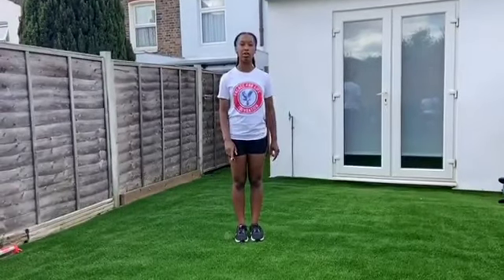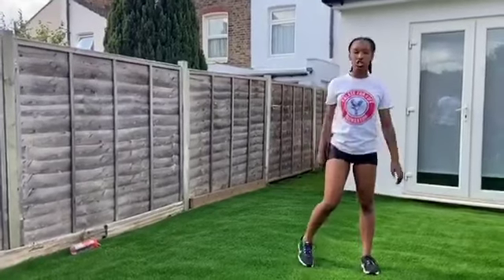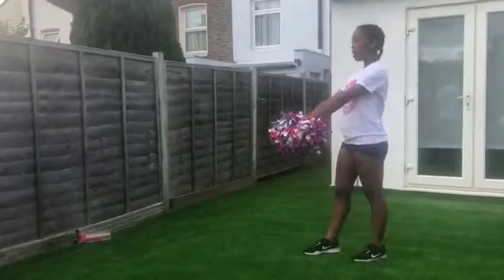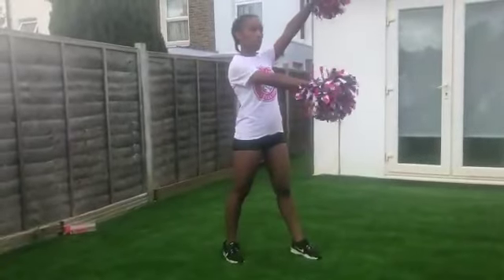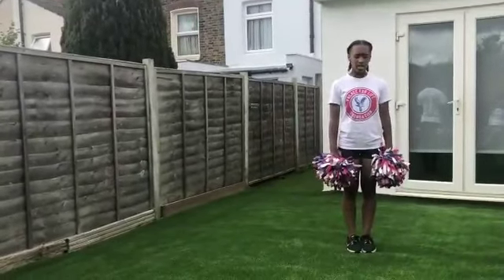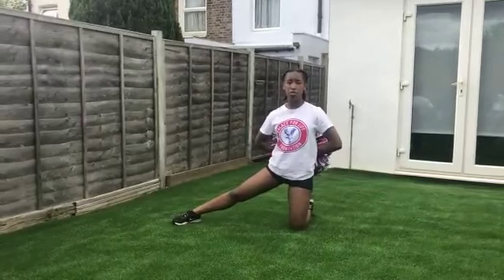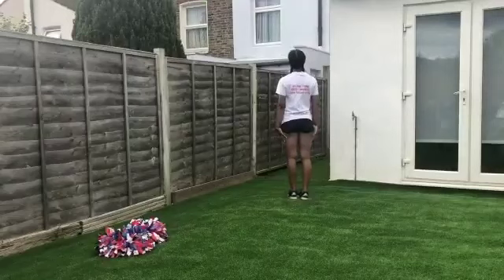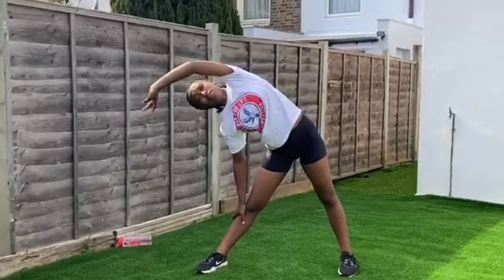Pom Routine Step-by-Step!! [Pt 1] - Cheer 101 Ep5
Learn a fun and energetic pom routine with Elise, one of our coaches.